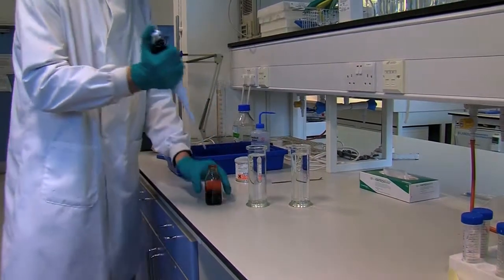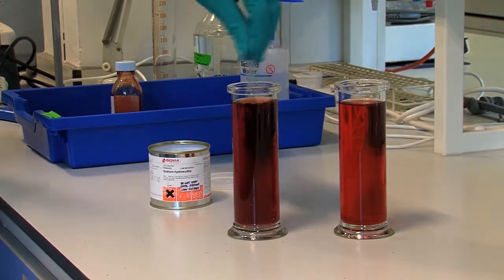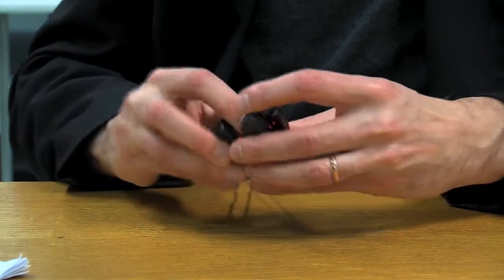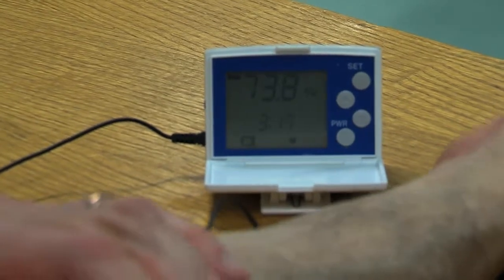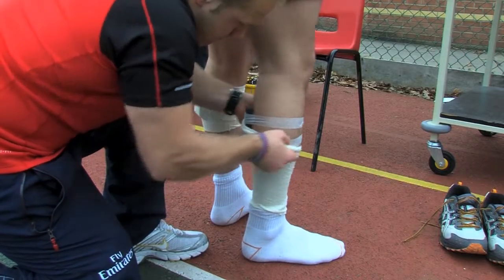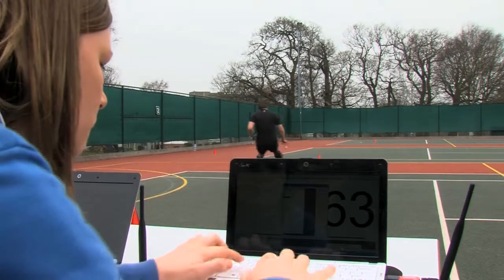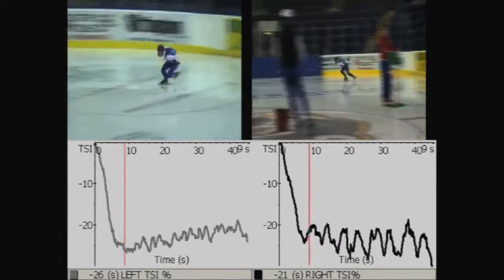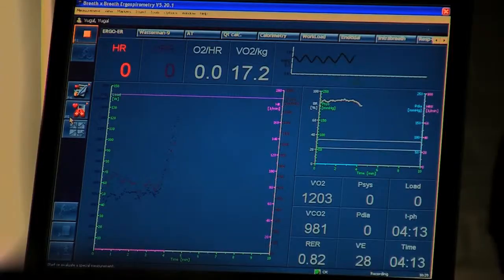University of Essex | Biological Sciences "Measuring oxygen"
In this video Professor Chris Cooper, from our School of Biological Sciences, tells us why it is so important to be able to measure the amount of oxygen deep in our tissues, such as in muscles or our brains. His research looked at measuring oxygen in the blood of elite short track speed skaters and comparing levels in their left and right legs.